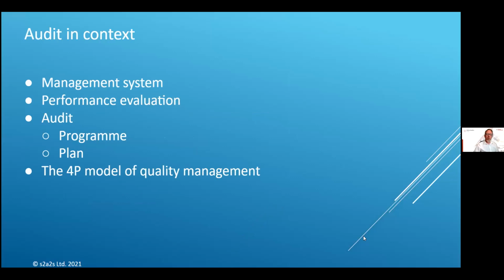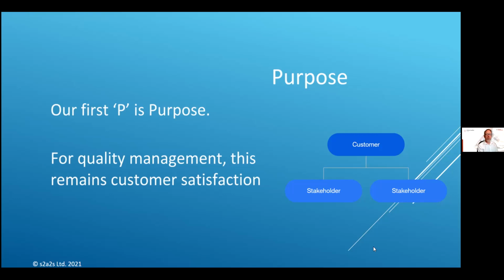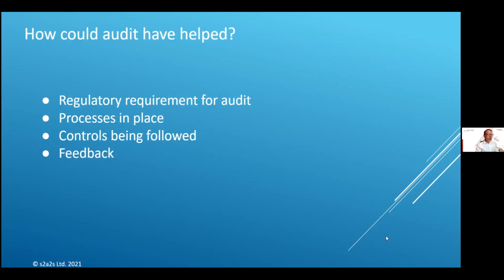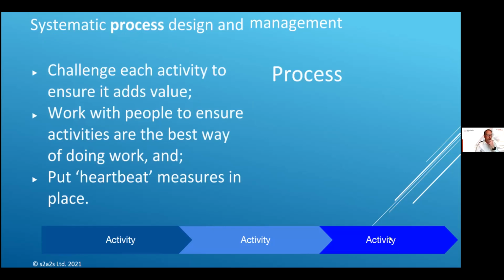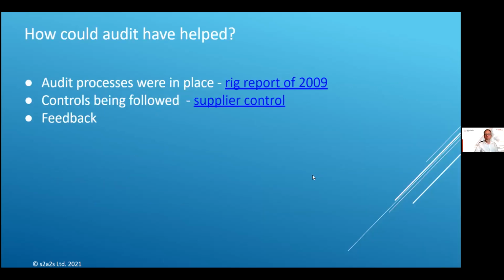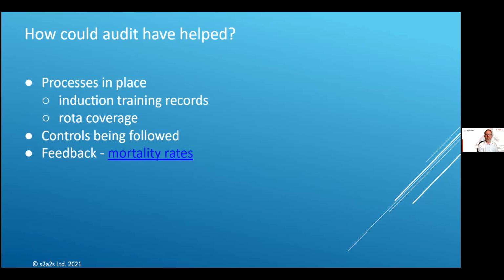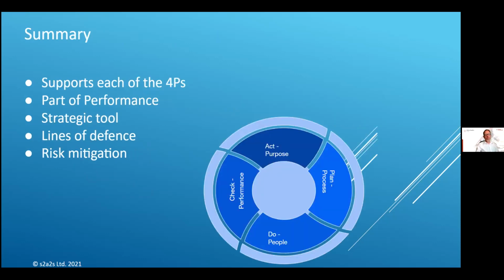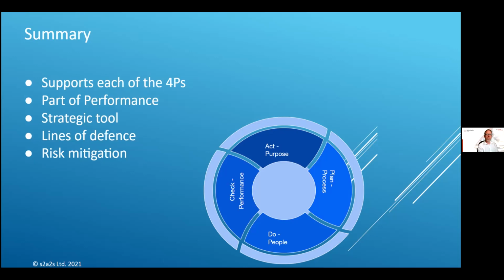Audit for Risk Management (or Can Your ISO 9001 Audit Save You From Disaster?)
Join Paul Simpson in an eye-opening presentation that explores the crucial role of auditing in risk management. Discover how your ISO 9001 audit can potentially save your organization from disaster as Paul delves into the intricate connection between auditing and risk mitigation.